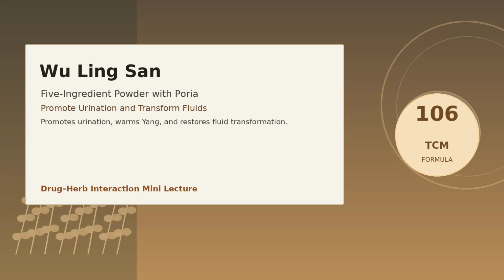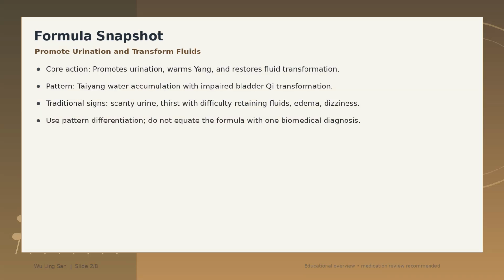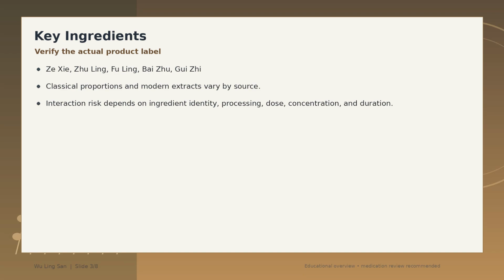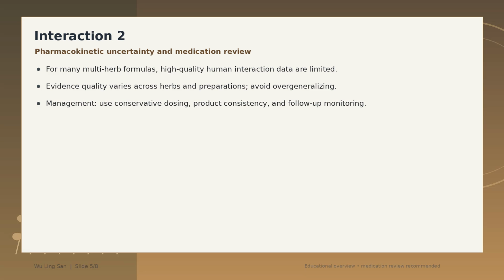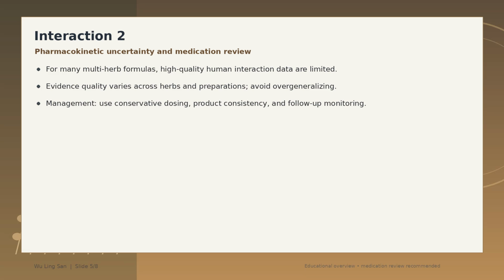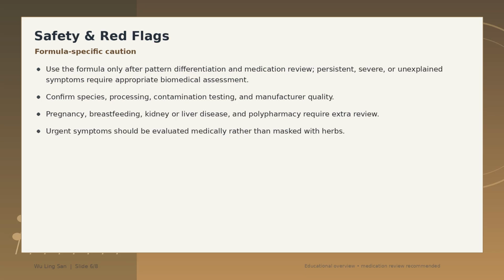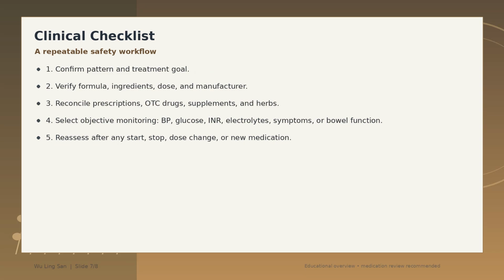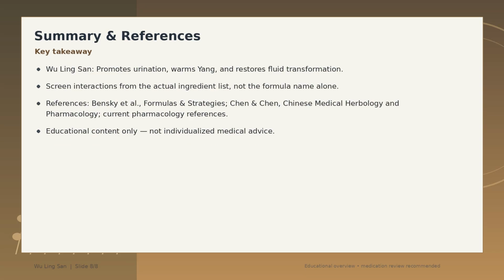106 Wu Ling San